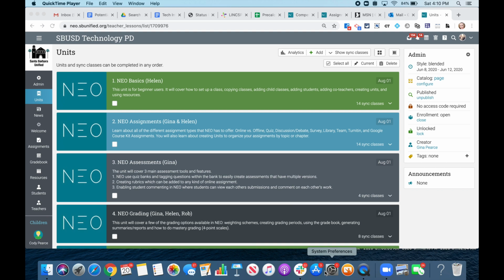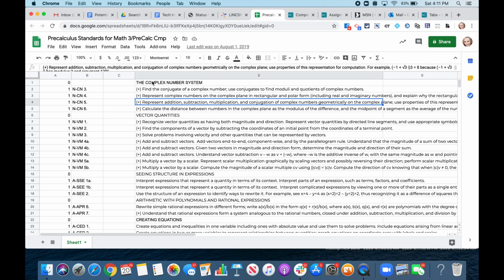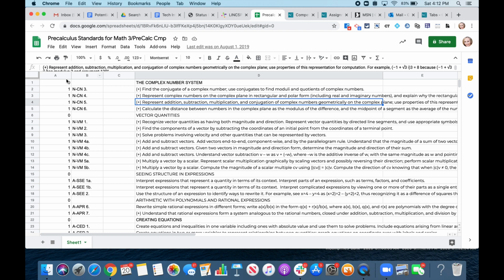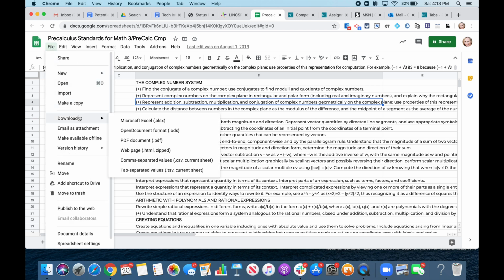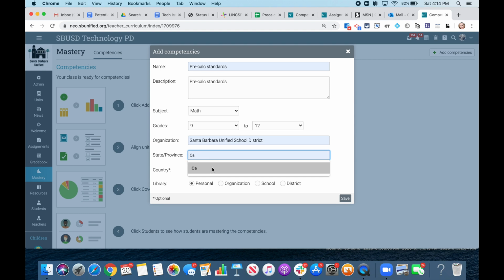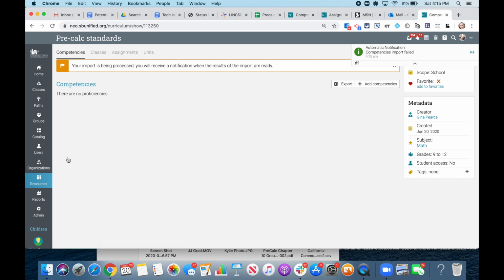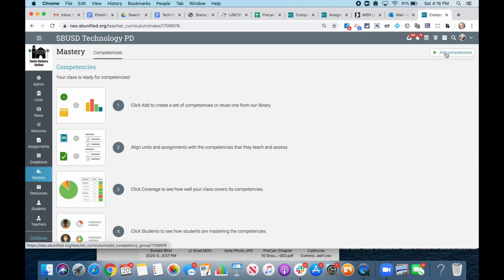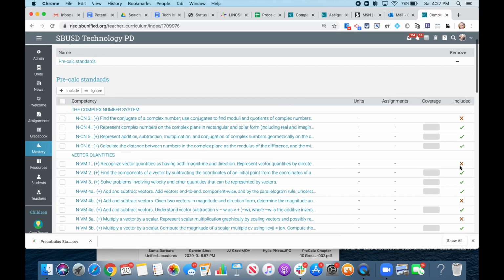Adding New Competencies to NEO